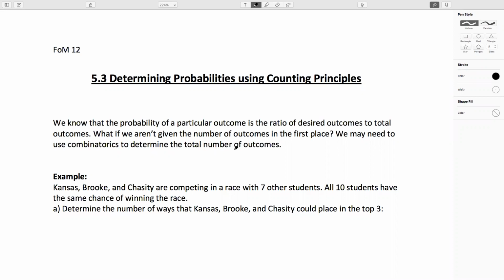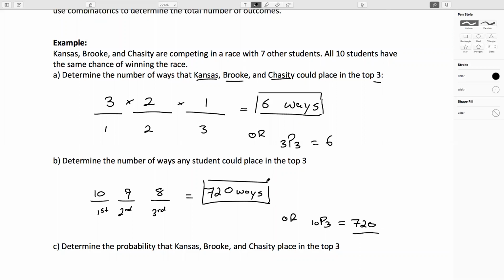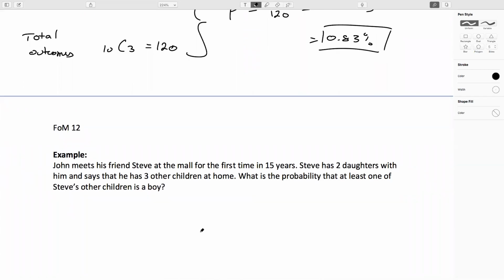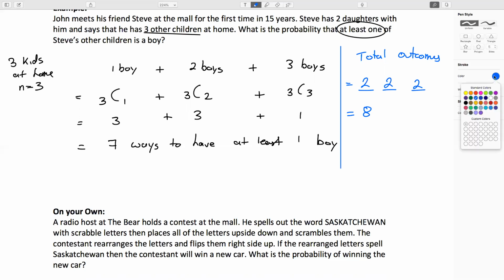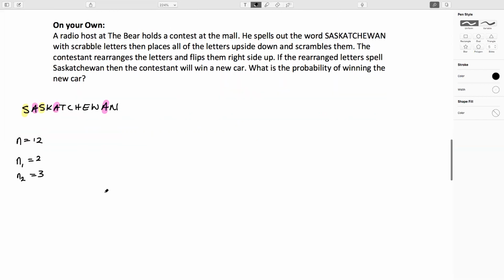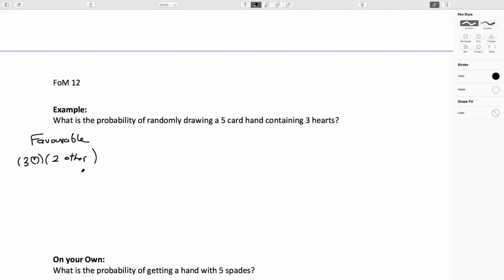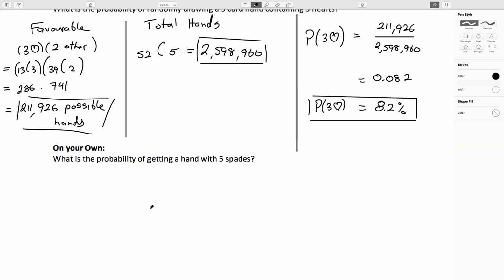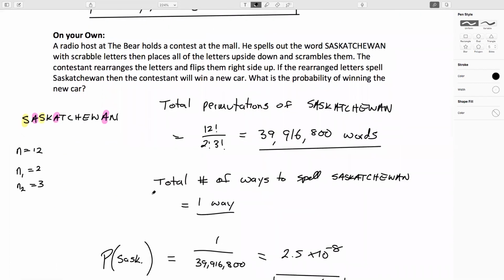FoM12 - 5.3 Calculating Probabilities with Counting Principles